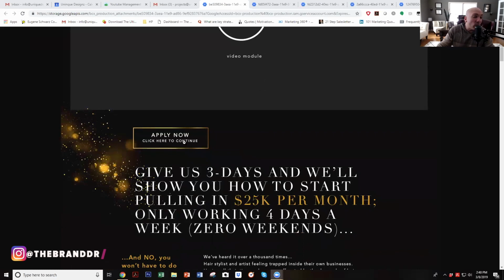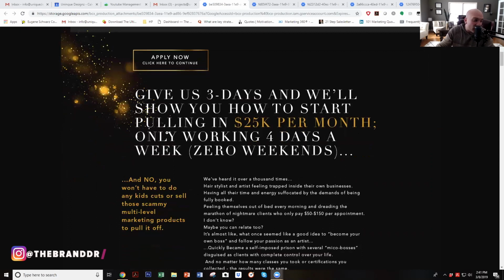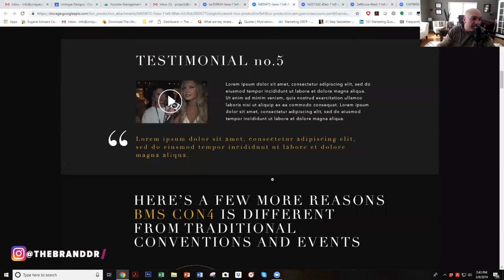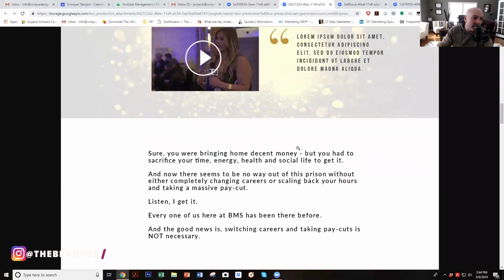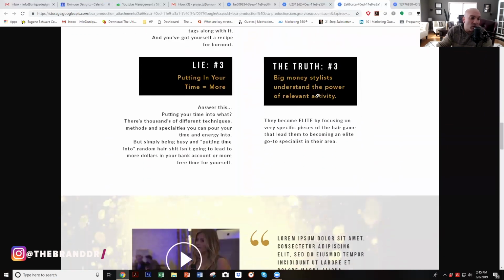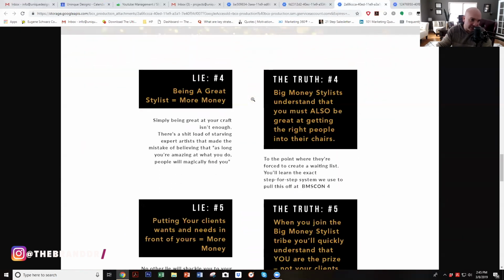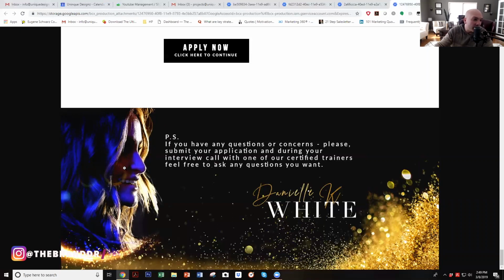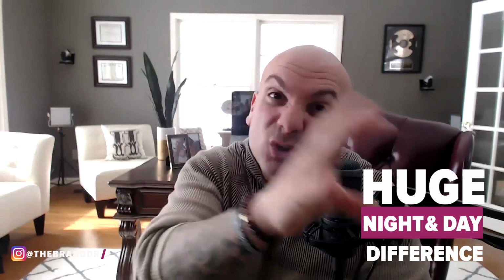How to Design High Converting Sales Funnels - The Brand Doctor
Designing your sales funnel should be a "do it yourself" task. Especially if you're a 6 figure entrepreneur trying to scale to the 7 figure level. Designing sales funnels on your own is probably not a good use of your time. With that said, I want to share with you a quick video that's going to help your design team build amazing sales funnels that look the part, but above all, help you sell more! In this video, I'm going to take you behind the scenes on a sales funnel design we're creating for a million dollar brand and what some of the design elements are in order to create an amazing final product. When your sales funnels look and feel the same level of quality that your products / service deliver, you're going to increase your sales.

Watch the FREE WEBINAR:
How To Brand a Million Dollar Business, Attract Higher Quality Clients + Leverage Your Time To Help You Scale Your Profits:

Henry Kaminski Jr. is the founder of Unique Designz,  a full-service design, branding, and digital marketing agency that is dedicated to helping authority brands; coaches, consultants, influencers, speakers + authors scale their expertise and personal brands into profitable business models.

He is the author of the Amazon bestseller "Refuse To Give Up." He’s also the host of the popular “Brand Doctor’s Podcast” where he talks about strategies that help entrepreneurs design reputable and profitable personal brands. As a self-taught graphic designer and brand consultant, he's overcome all the odds to build a wildly successful multi-million-dollar business over the past decade. He has worked with a diverse range of business owners and professionals, including celebrities like Jon Bon Jovi + Fabio Viviani as well as Internet marketing expert Russell Brunson who has named Henry the "Million Dollar Brander."